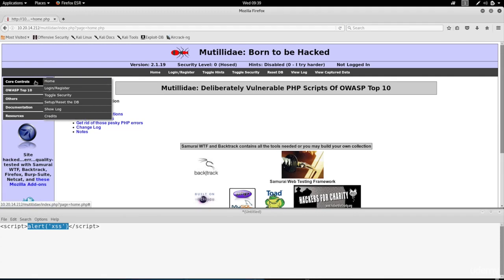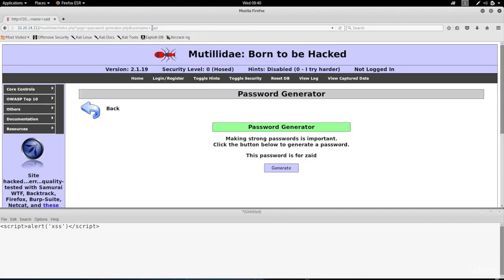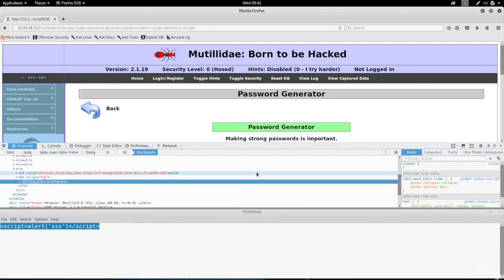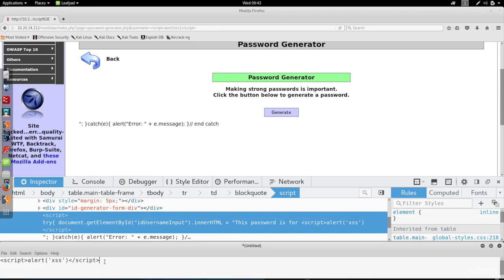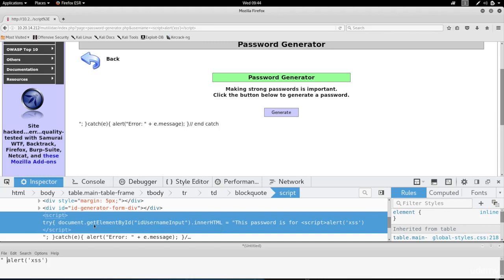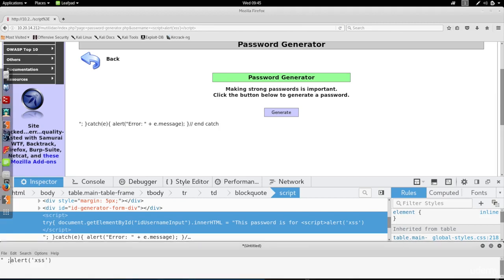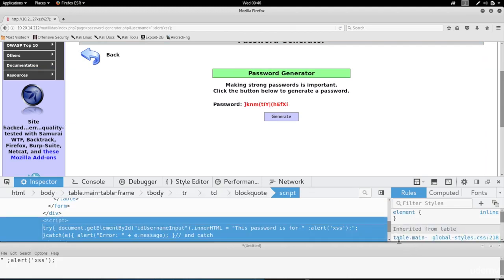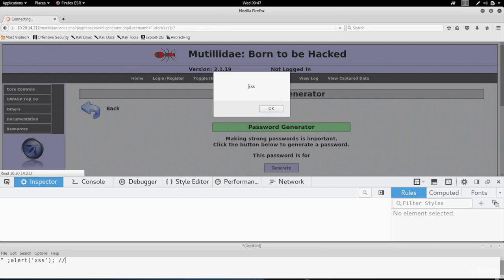Cross site Scripting reflecting with kali linux